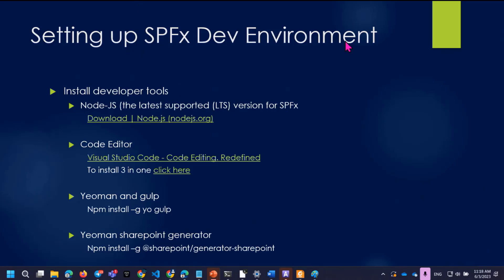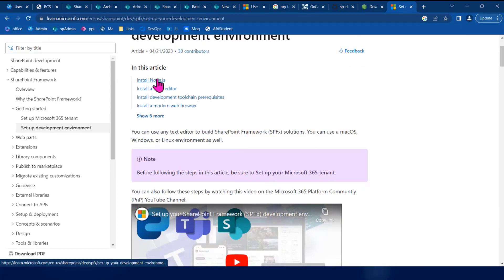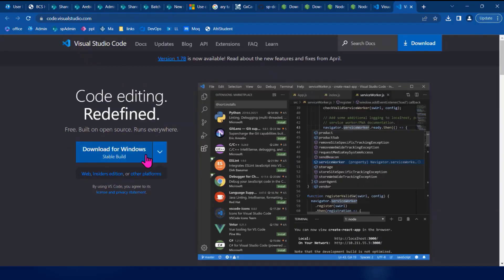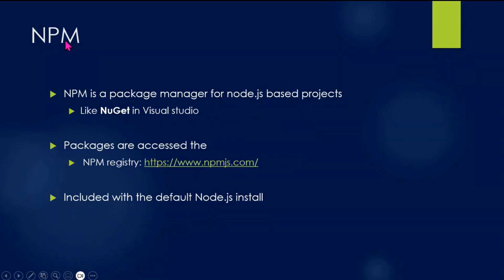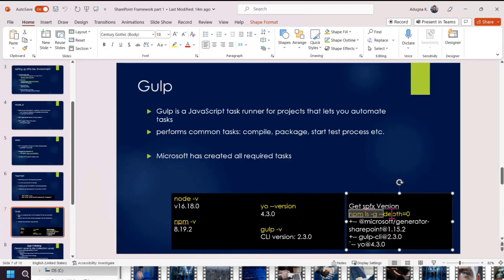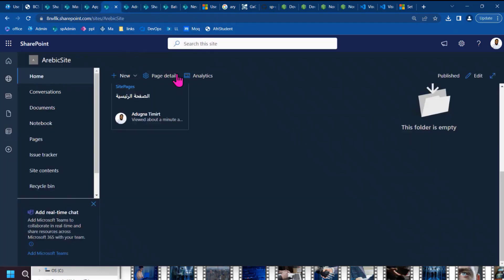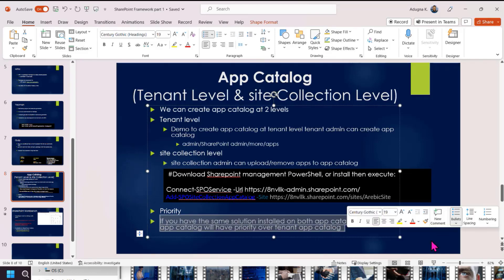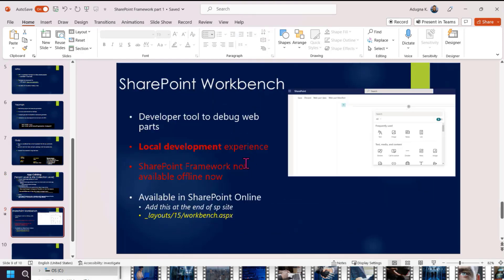7 Setting Up SPFx Development environment SharePoint framework in Amharic Ethiopia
Ethiopian Learning in Amharic,
Ethiopian online courses  training in Amharic
Ethiopian distance course, education and college degree in Amharic